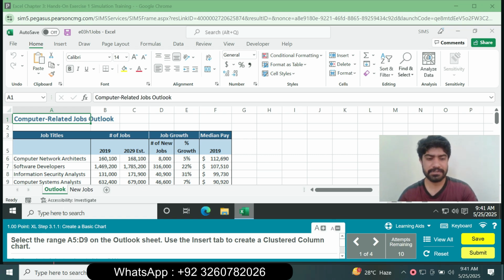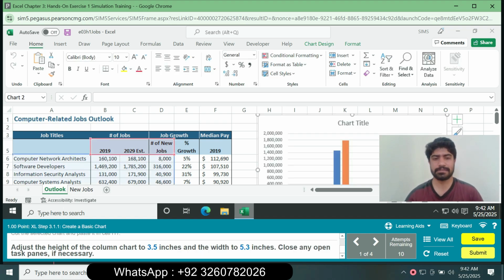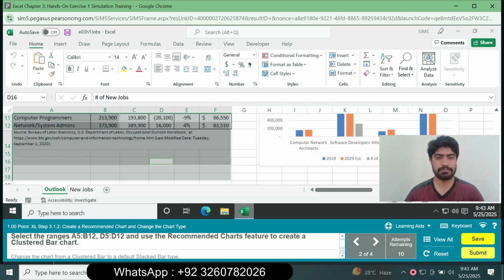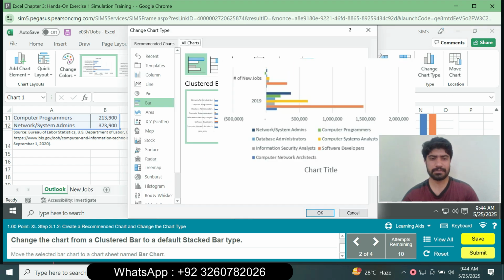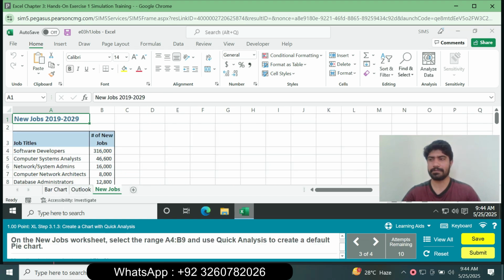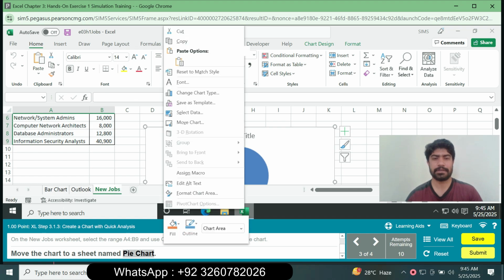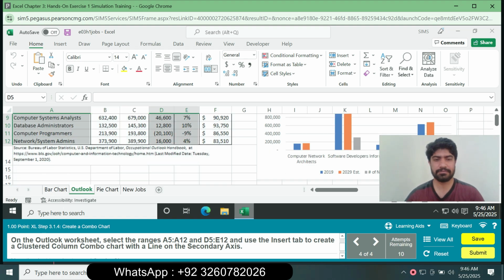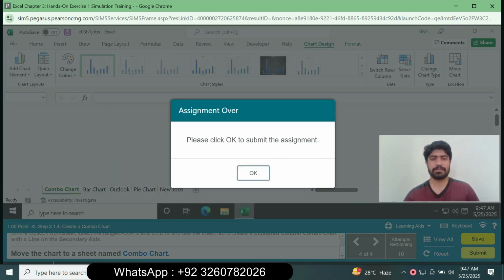Excel Chapter 3: Hands-On Exercise 1 Simulation Training | Excel Chapter 3 Hands-On Exercise 1 Simul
Excel Chapter 3: Hands-On Exercise 1 Simulation Training
Excel Chapter 3: Hands-On Exercise 1 Simulation
Excel Chapter 3: Hands-On Exercise 1
Excel Chapter 3: Hands-On Exercise
Excel Chapter 3: Hands-On

Chapter 3: Hands-On Exercise 1 Simulation Exam